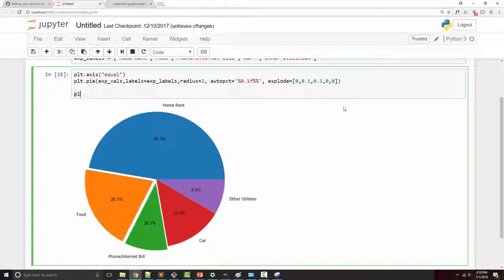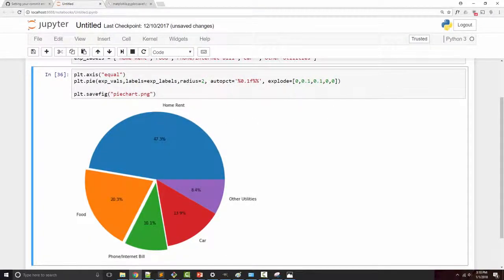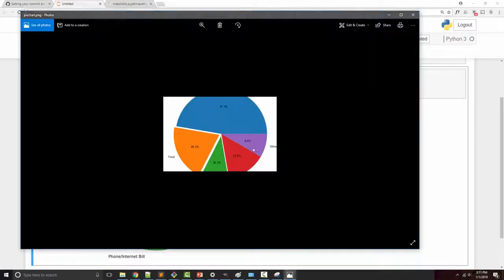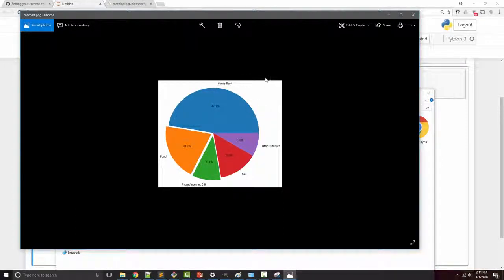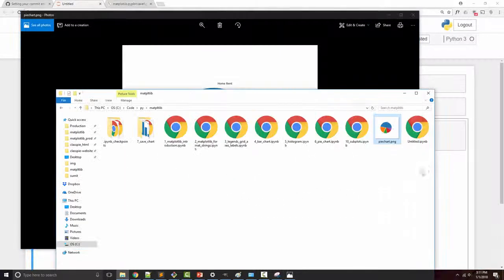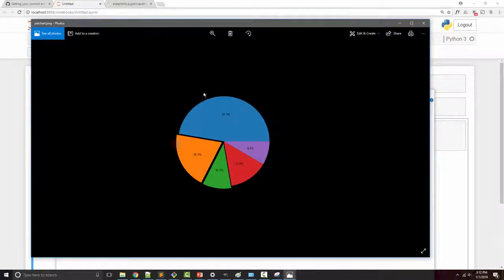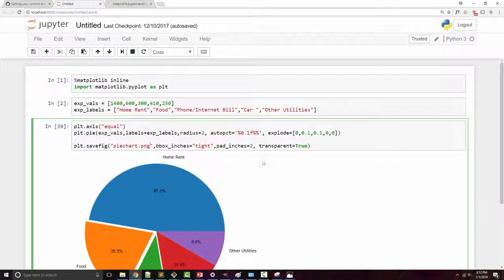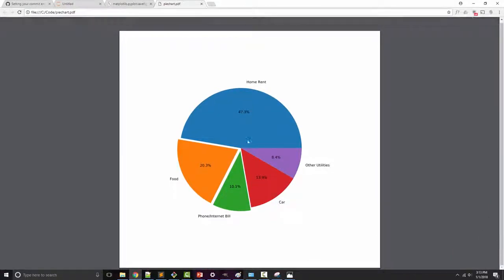Matplotlib Tutorial 7 - Save Chart To a File Using savefig 2019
savefig function allows you to save matplotlib chart to different file formats such as jpg, png or pdf. It supports various options such as making transparent background, add padding around a chart, change frame or face color etc.